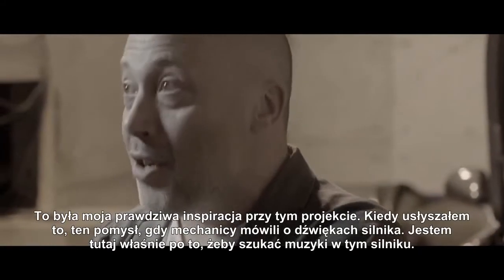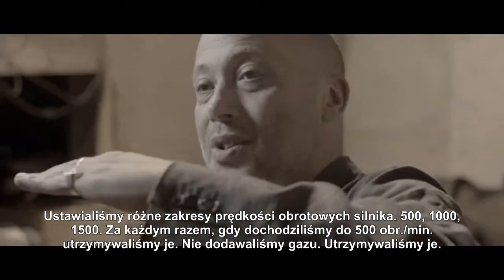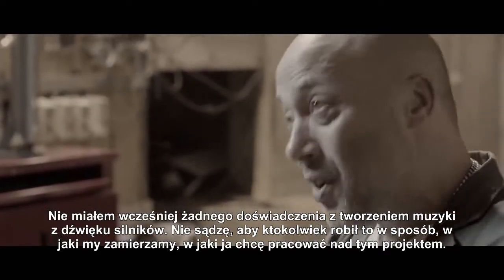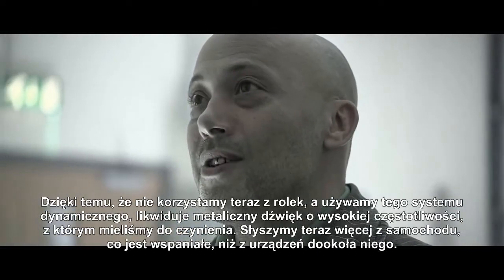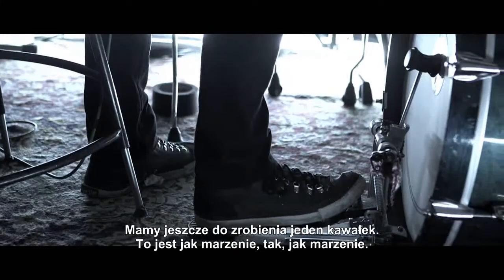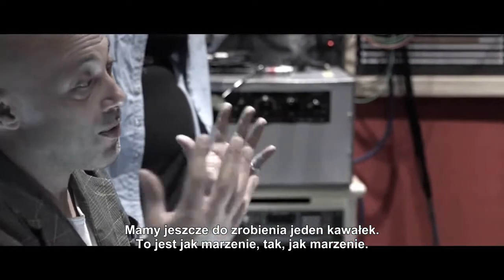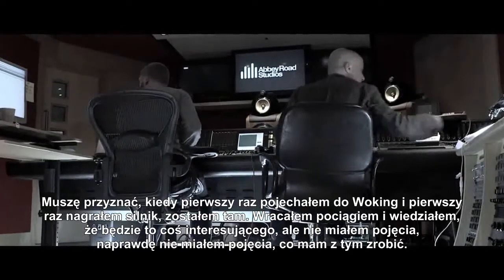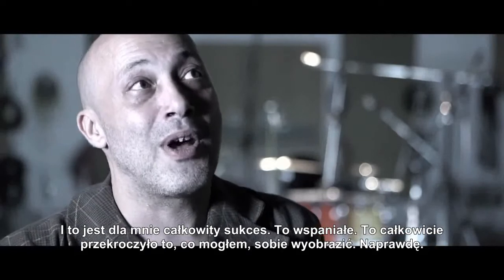Bowers & Wilkins - Making of Seven Notes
Jak powstawało Siedem Tonów
Poczuj atmosferę towarzyszącą komponowaniu utworu łączącego piękno dźwięku silnika Maserati z muzyką ludzkiego umysłu -- muzyka Howie B i projektantów Bowers & Wilkins